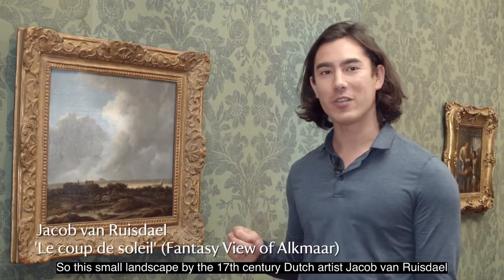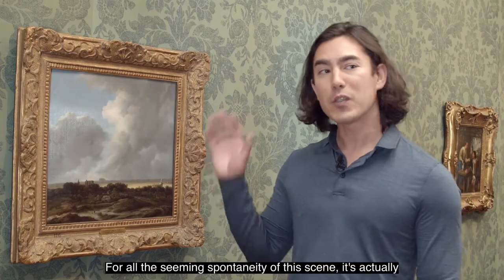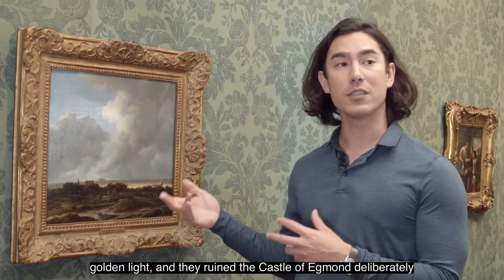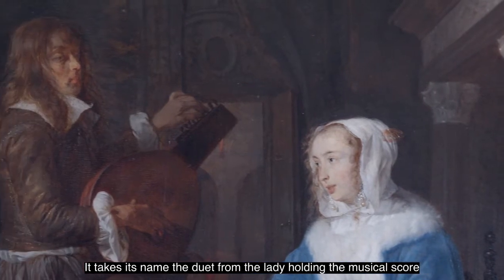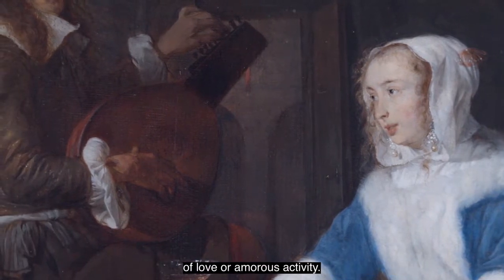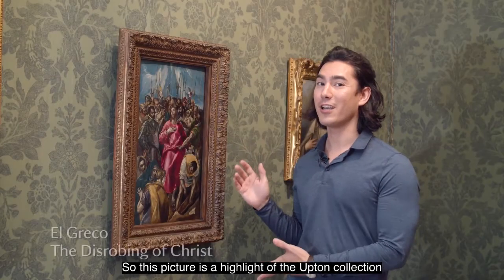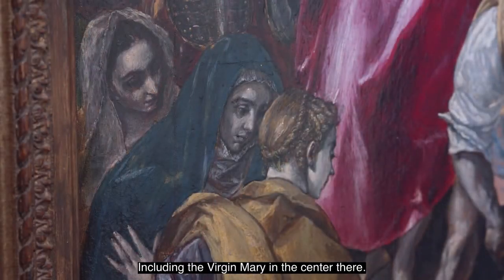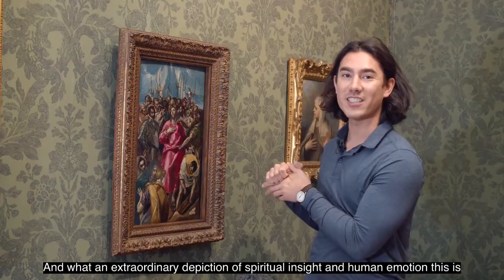The Treasures of Upton House Part One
National Trust Curators John Chu and Michell Leake discuss three paintings in the Collection at Upton House in Warwickshire.
'Le coup de soleil' by Jacob van Ruisdael
'The Duet' by Gabriel Metsu
'The Disrobing of Christ' by El Greco